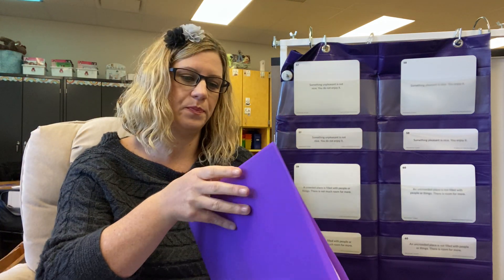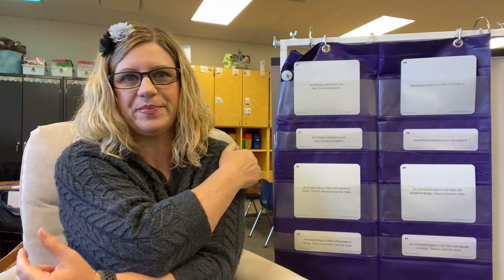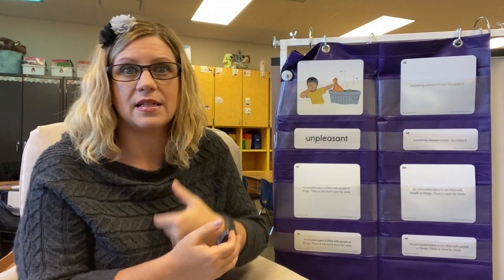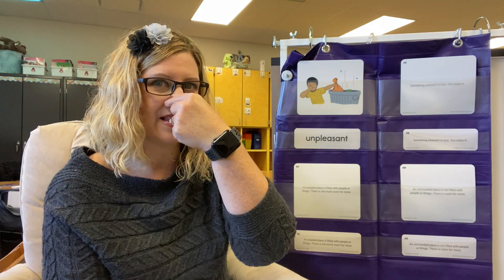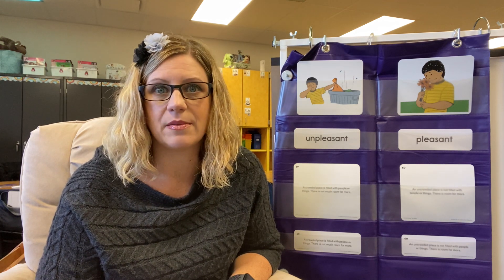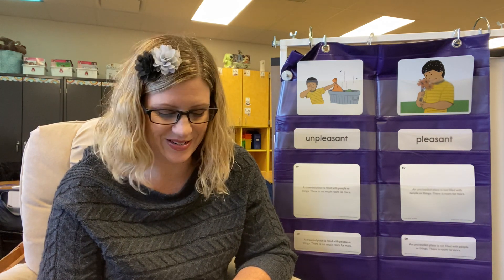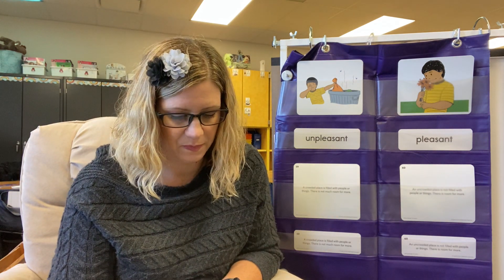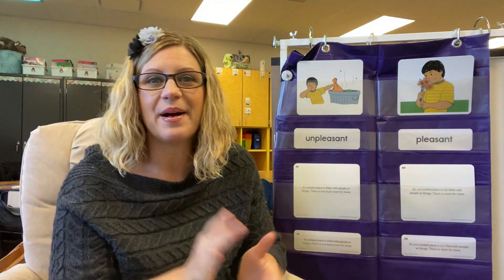Vocabulary Day 1 (Umbrellas)